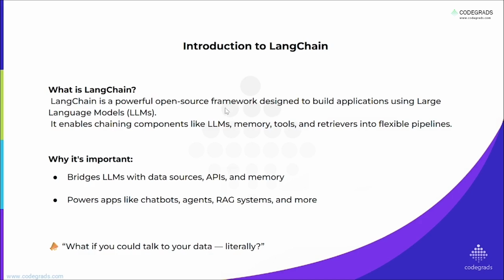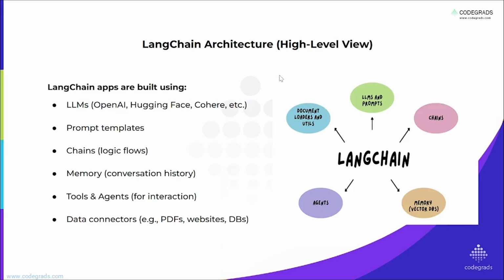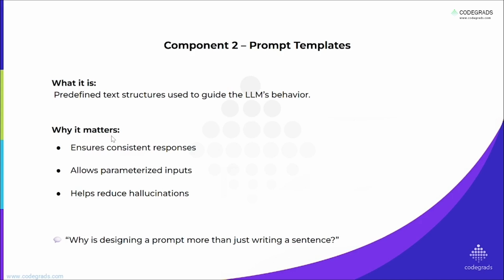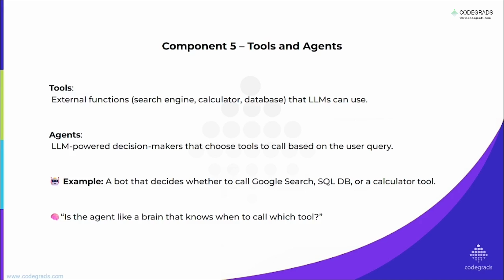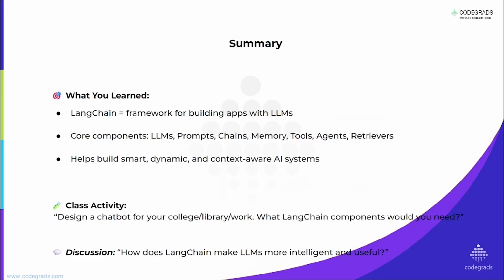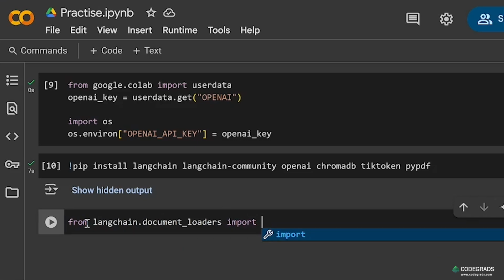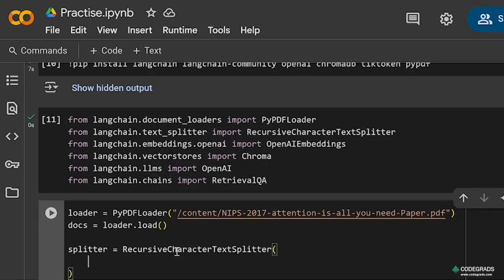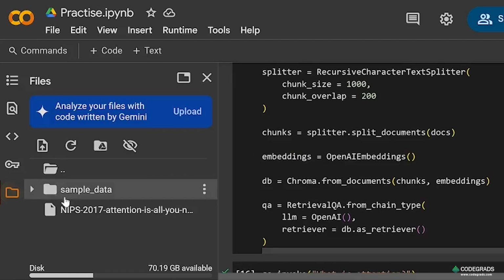Langchain & Its Components | Generative AI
LangChain is a powerful open-source framework designed to help developers build applications powered by language models more effectively.

In this video, we break down the core components of LangChain, including LLMs, PromptTemplates, Chains, Agents, Tools, and Memory.

You’ll learn how these modular building blocks interact to create advanced, dynamic, and context-aware AI applications.

We also explain how LangChain bridges the gap between large language models and real-world use cases like retrieval, reasoning, and tool use.

Ideal for developers, data scientists, and AI enthusiasts exploring agentic workflows and smart app design using LLMs.